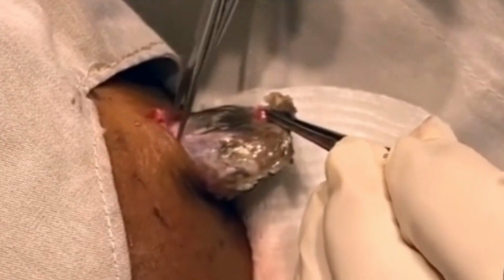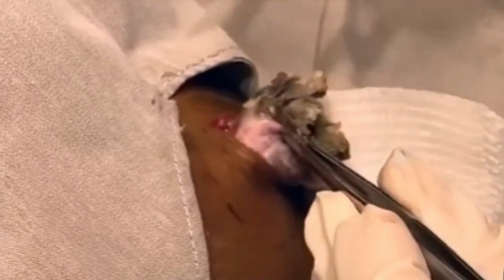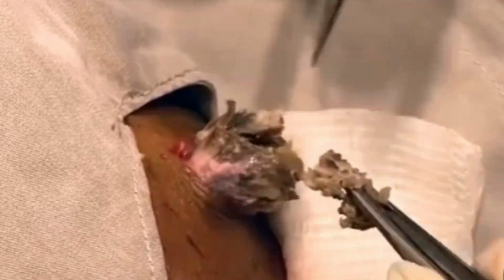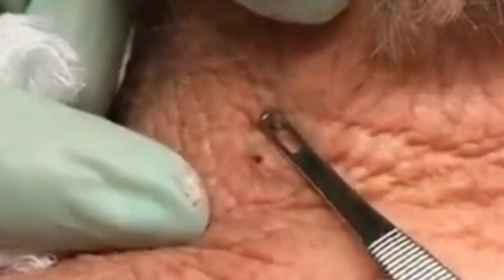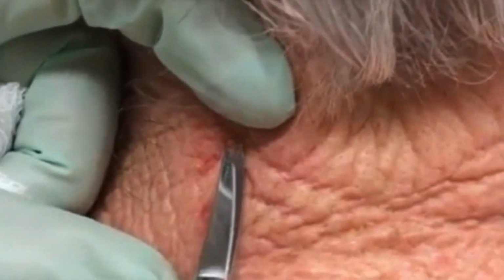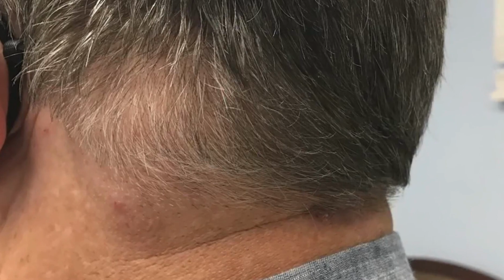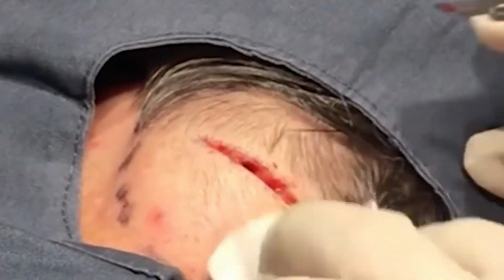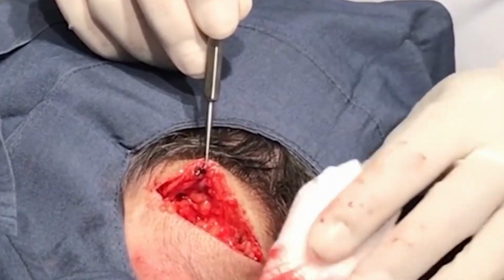The GROSSEST and MOST DISGUSTING moments on Dr. Pimple Popper (Part 4)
Today we're looking at The GROSSEST and MOST DISGUSTING moments on Dr. Pimple Popper (Part 4)

ALSO, make sure to turn our post notifications on so you never miss an upload of ours !!